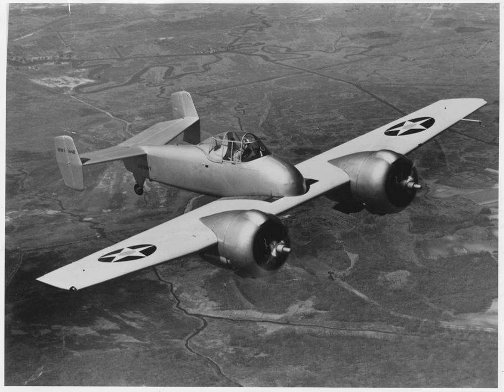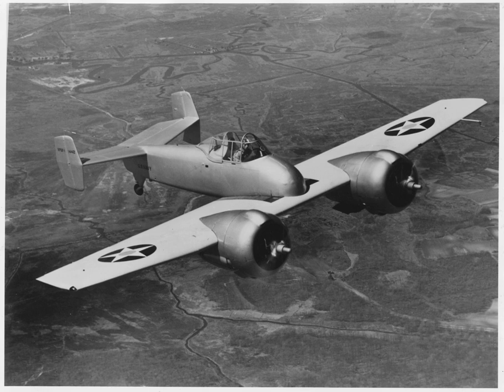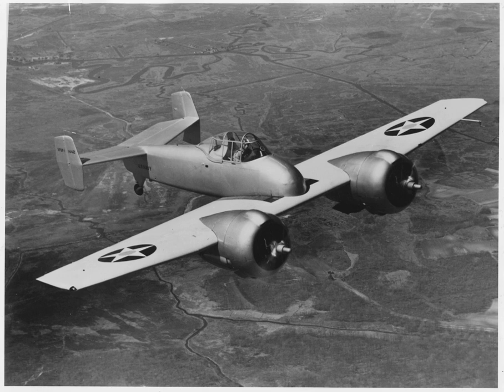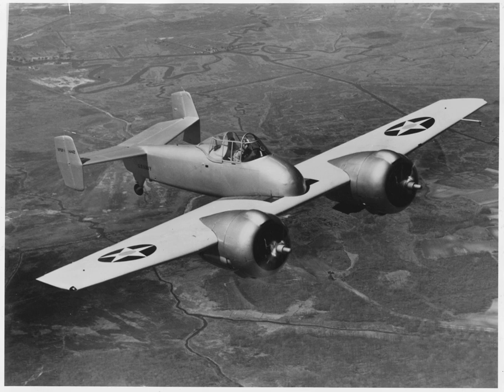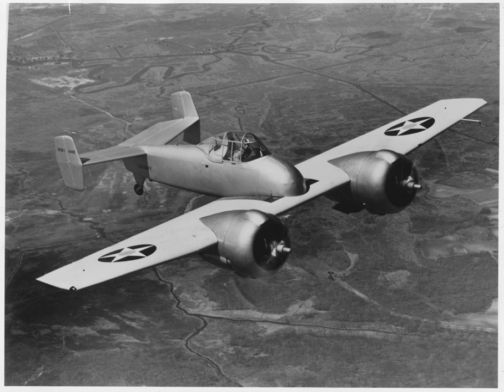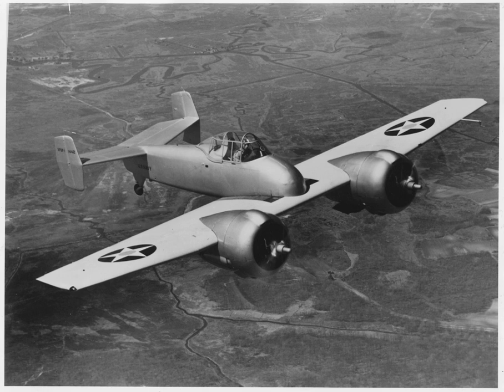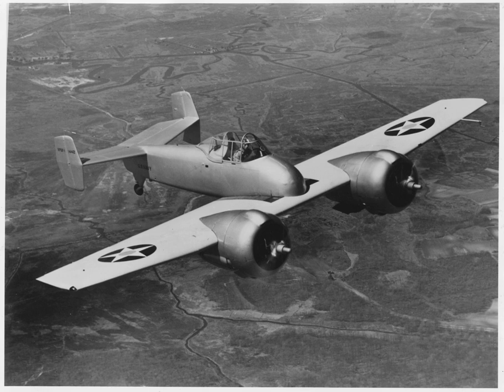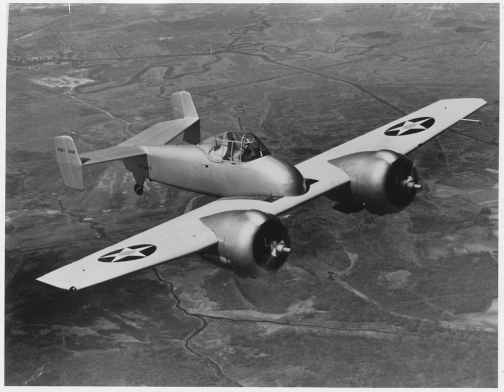Grumman XF5F Skyrocket | Wikipedia audio article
00:00:41 1 Design and development
00:01:42 2 Operational history
00:05:31 3 Specifications (XF5F Skyrocket)
00:07:29 4 Notable appearances in media
00:08:05 5 See also

- Socrates

SUMMARY
The Grumman XF5F Skyrocket was a prototype twin-engined shipboard fighter interceptor. The United States Navy ordered one prototype, model number G-34, from Grumman Aircraft Engineering Corporation on 30 June 1938; its designation was XF5F-1. The aircraft had a unique appearance: The forward "nose" of the fuselage did not extend forward of the wing. Provisions were included for two 23 mm (0.906 in) Madsen cannon as armament.